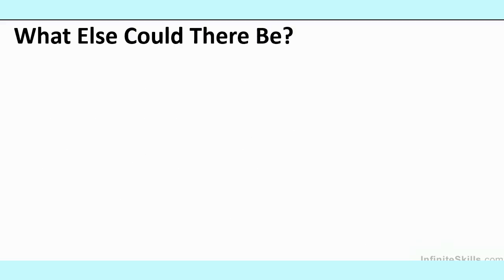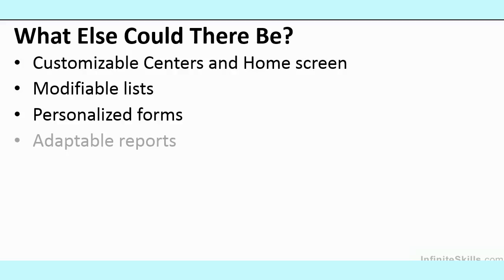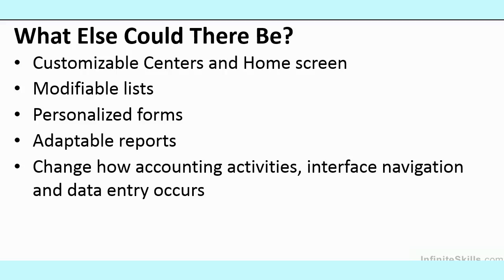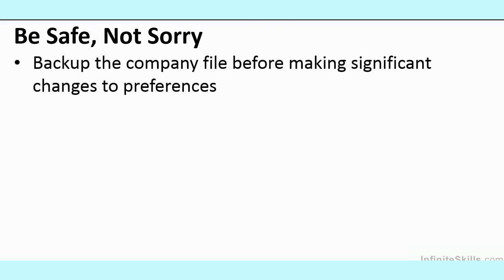53 Setting Security And Preferences